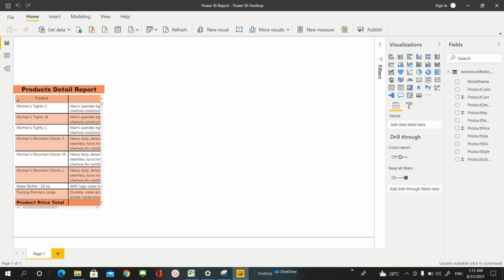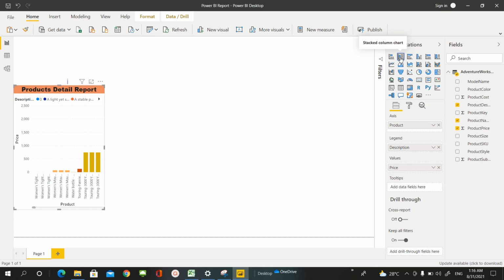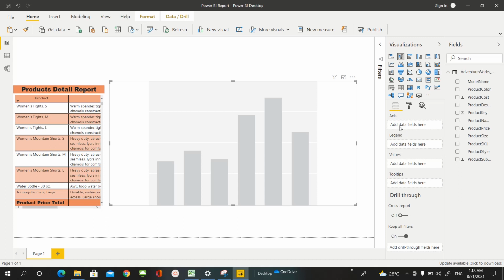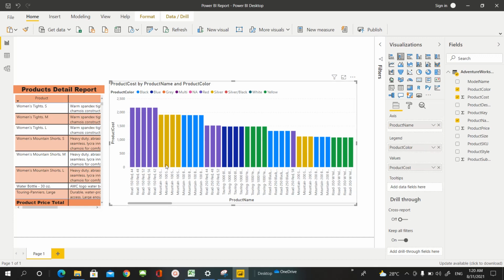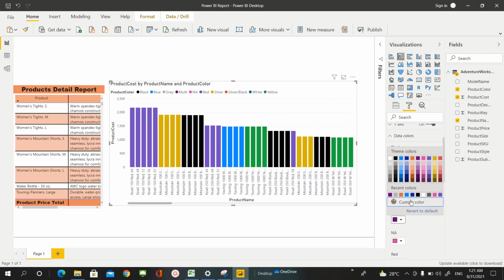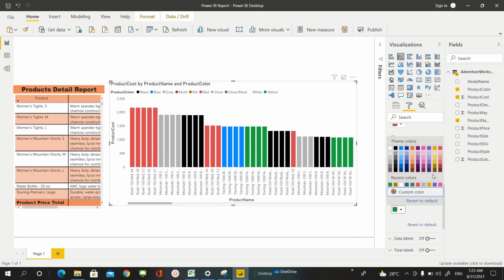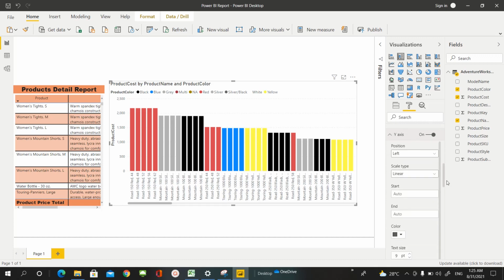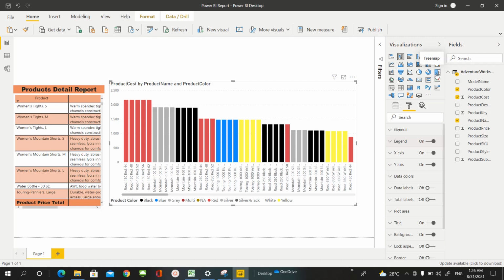Power BI Session-4||Creation of Chart Visualisation|| Visualisation Formatting.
In this video we will learn what to do and not when working with Visualisation.
we will learn to format the chart Visualization.